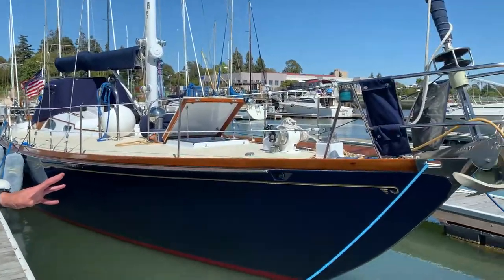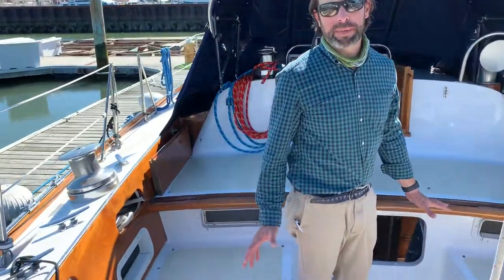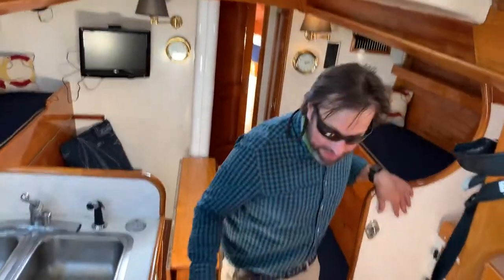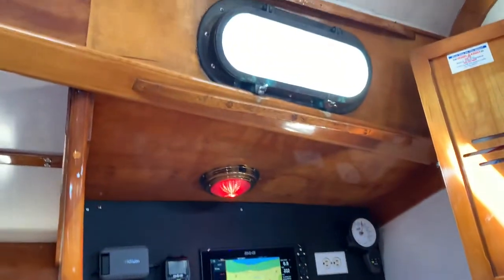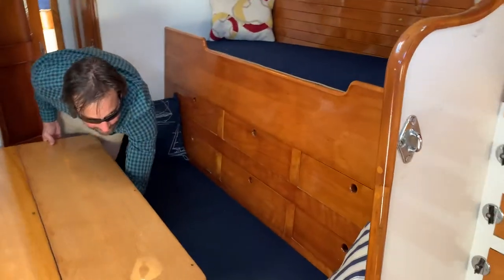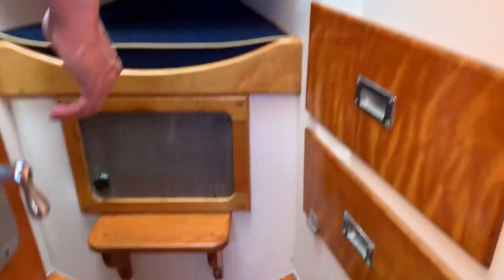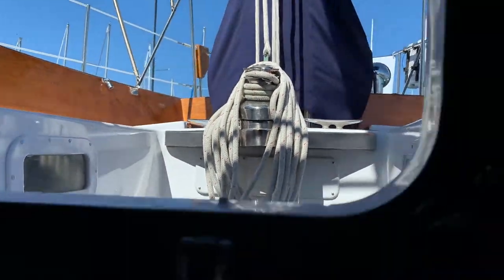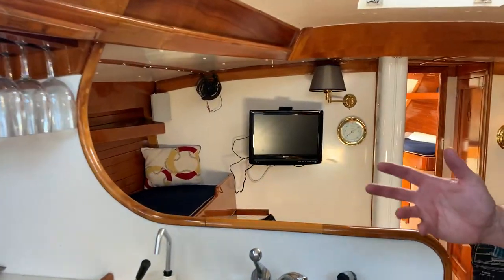Hinckley 48 1967 - SOLD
This boat has been sold. If you are interested in purchasing a similar vessel, contact Rifkin Yachts so that we can help you with your journey.

This classic 1967 William Tripp designed Hinckley sloop has is a true gem. With an upgraded electronics package, bow thruster and in boom furling, Northern Wind is a turn key coastal and inland cruiser . Top quality custom canvas, bimini and dodger installed new in 2019. Adding to the versatility, the electrically driven retractible center board reduces draft to 5' for shallow draft regions, and extends to 12' max for offshore stability. Extremely well maintained, outfitted for the modern cruiser on a vintage, steadfast platform. From stem to stern, this is an incredible vessel with a great pedigree ready to cruise on day 1.